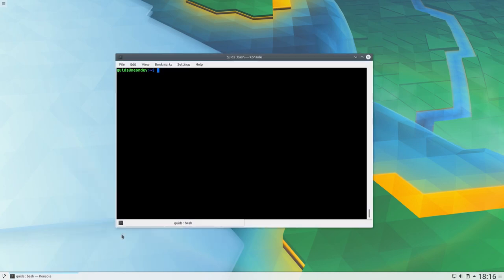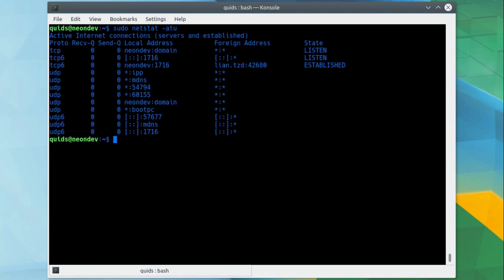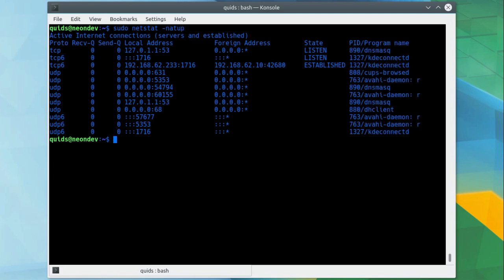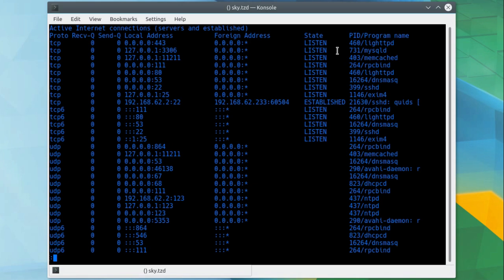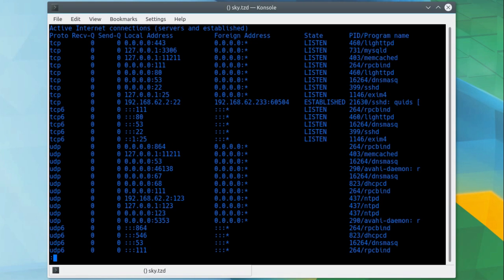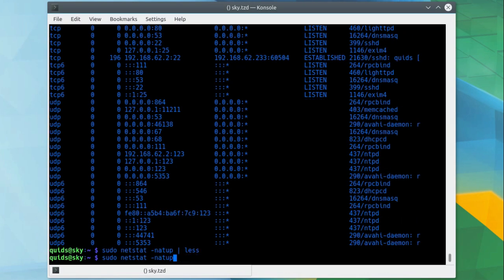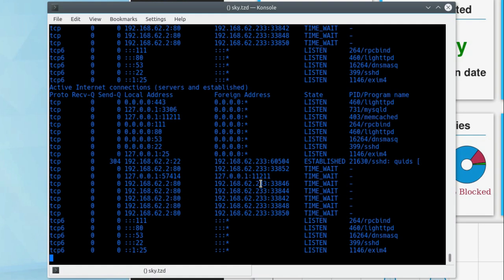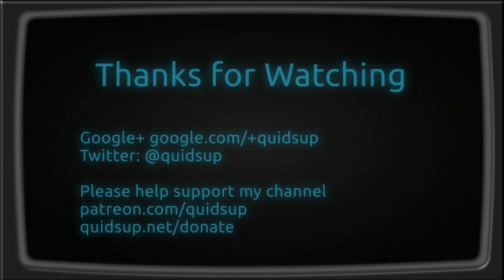How to use Netstat in Linux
Tutorial on using Netstat to Check for Open TCP / UDP Ports in Linux.
Netstat tends to come pre-installed in Linux, you can use it for setting up firewall rules and fault finding on Linux Clients and Servers.
A similar command exists in Windows, but uses different arguments.

# netstat -natup
(Numeric, All, TCP, UDP, Show PID)